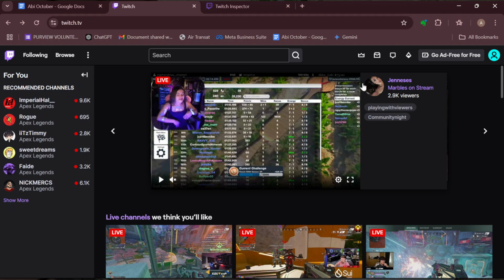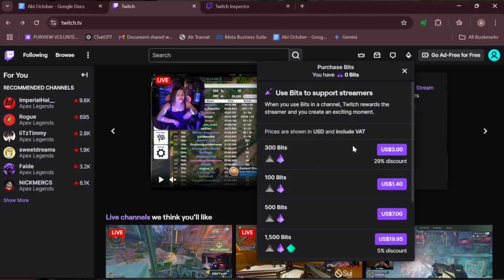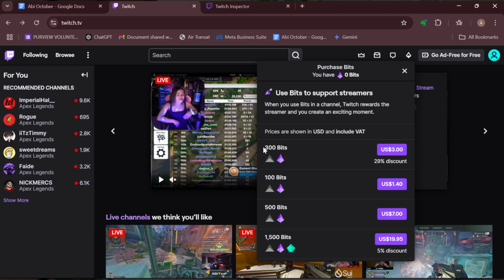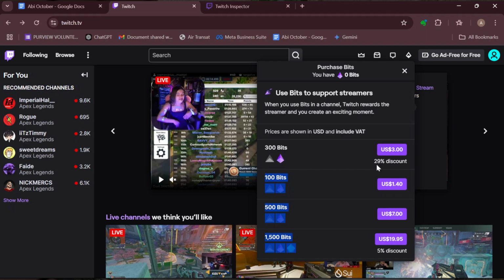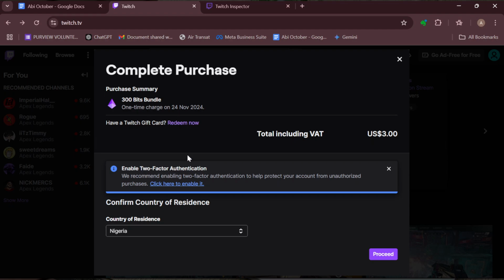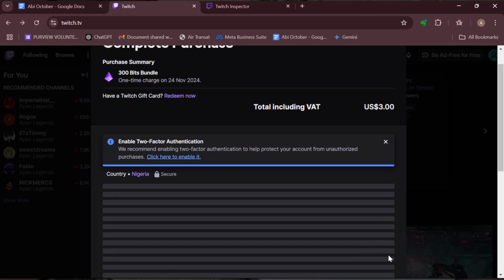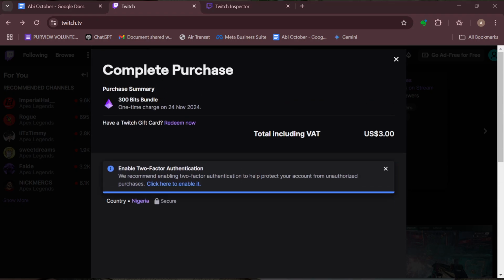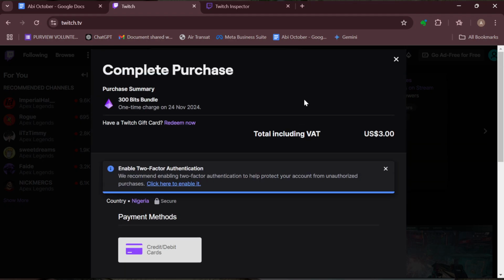How to Buy Bits on Twitch (Easiest Way)​​​​​​​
In this video I will show you How to Buy Bits on Twitch. It would be good if you watch the video until the end so that you don't miss important steps.